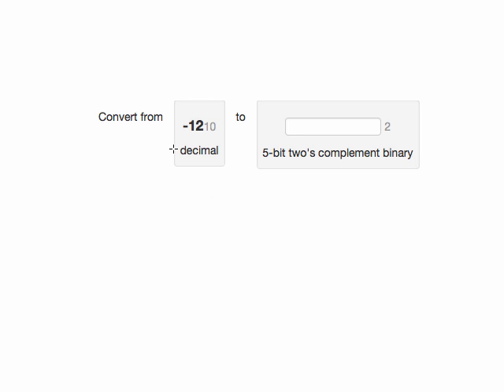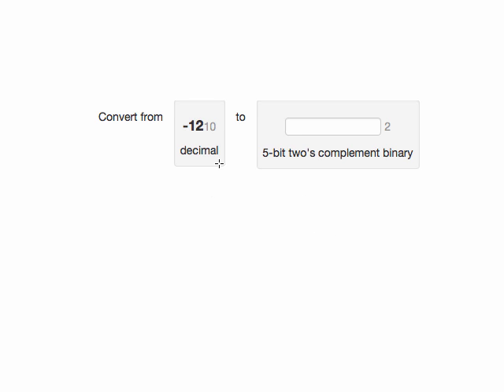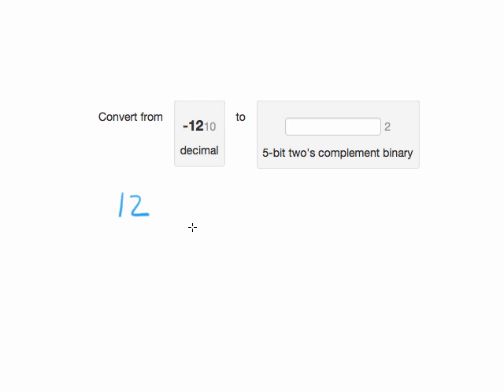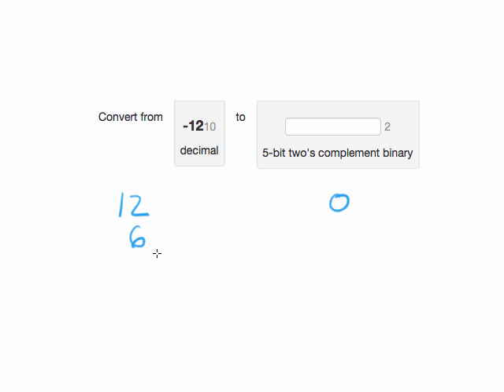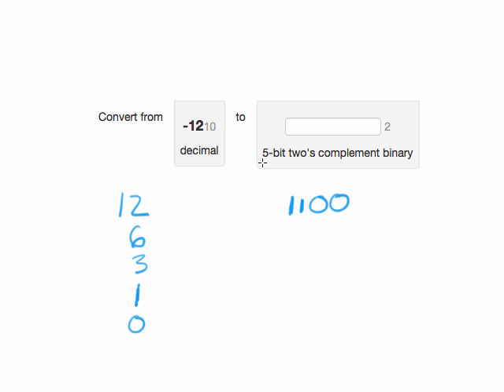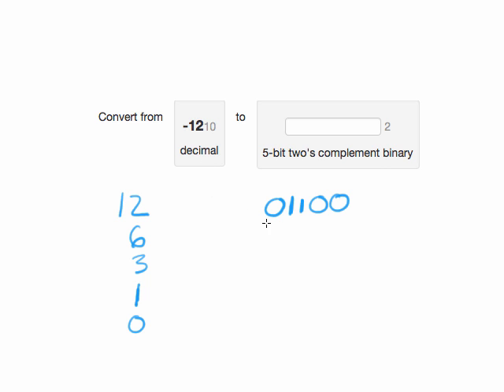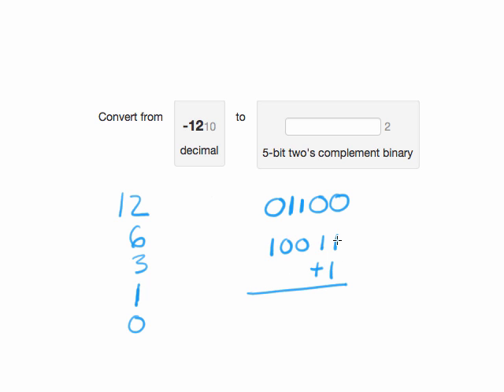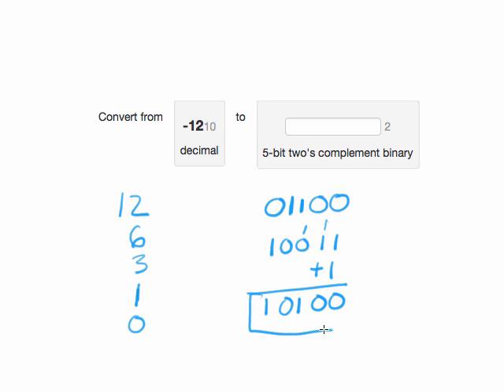Example conversion of negative decimal number to binary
Example conversion of a negative decimal number to its 5-bit two's complement equivalent.